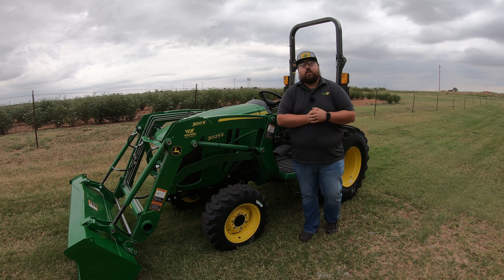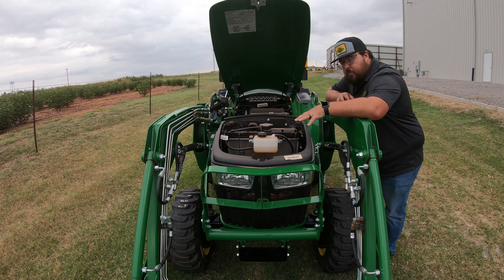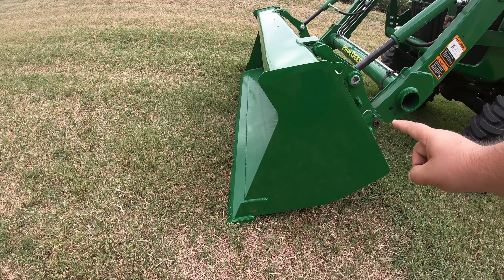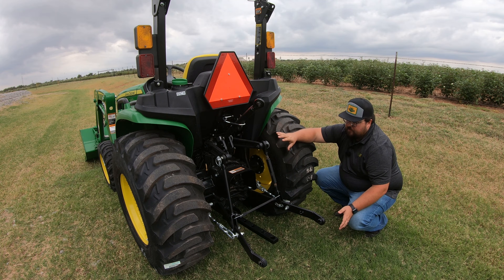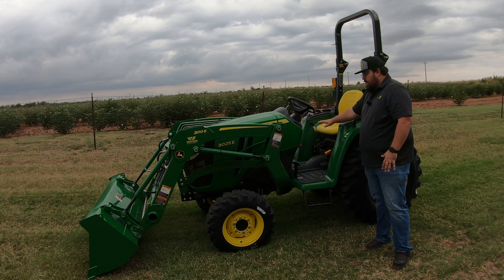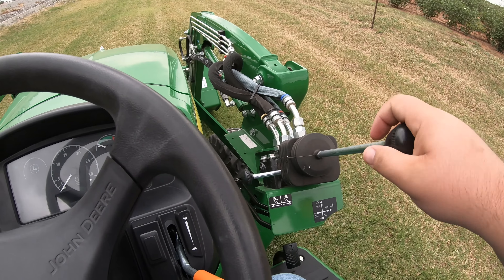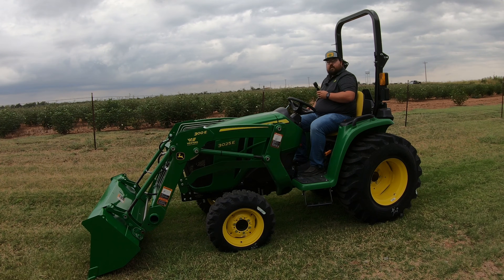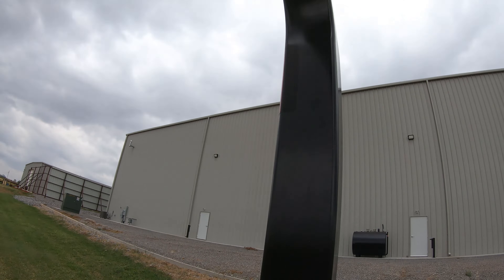2023 John Deere 3025E Tractor Review & Walkaround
In this video we show an in depth walkaround of the John Deere 3025E showing all of the features of the tractor. We also talk about specs, service points, and much more!

0:00 - Model Number Breakdown: Explanation of the 3025E model number and its meaning.
1:00 - Engine and Horsepower: Details about the tractor's engine and horsepower.
2:12 - Service Points: Detailed look at the tractor's service points like air filter, fuel filter, engine oil, and more.
3:45 - Loader Specifications: Information on the 300E loader, including lifting height and capacity.
5:00 - Tire Options: Discussion of different tire options available for the tractor.
5:40 - Rear Tractor Features: Overview of the rear features, including the 3-point hitch and PTO shaft.
8:24 - Operator Station and Controls: A detailed look at the tractor's operator station and various controls.
15:24 - Performance and Operation Demo: Demonstration of the tractor's operation and ease of use.
16:52 - Price and Warranty Information: Information on the tractor's price, warranty, and additional options.

**3025E**